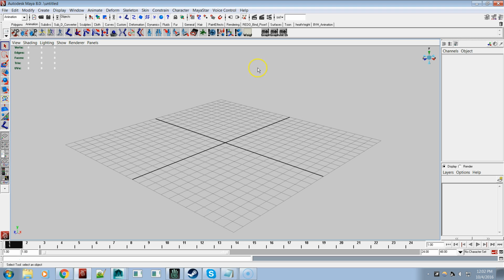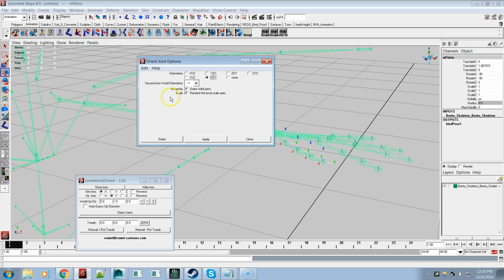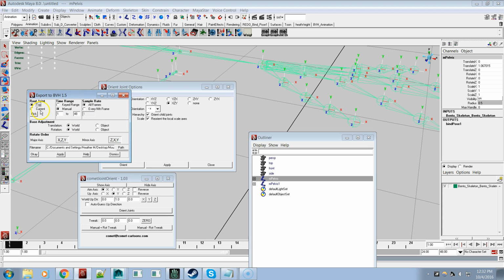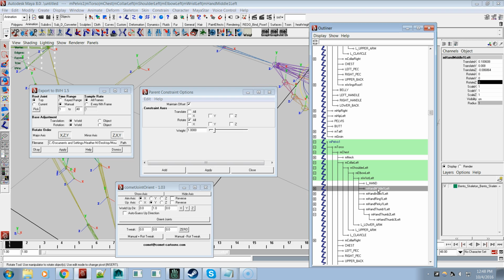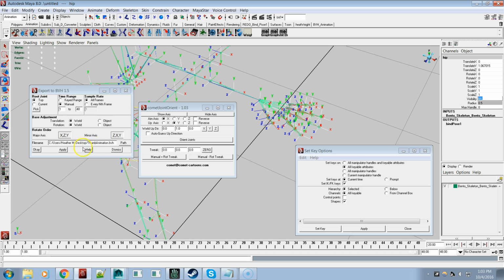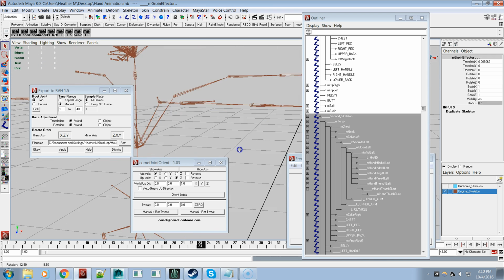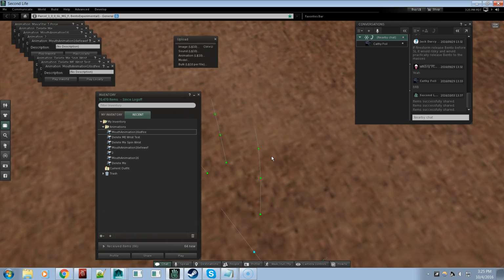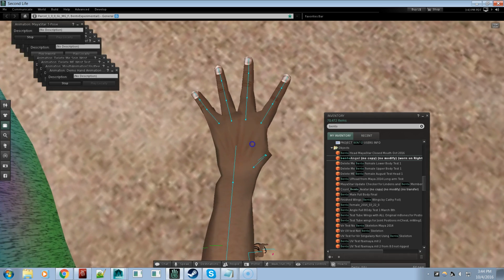Bento Animating Hands BVH Custom Bone Positions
In this video I show how to animate Bento fingers.  There is good information on custom joint positions and how to animate them.

Here is a link to where you can download the free Comet Tools you see in the video: